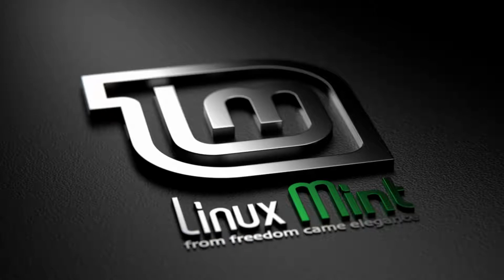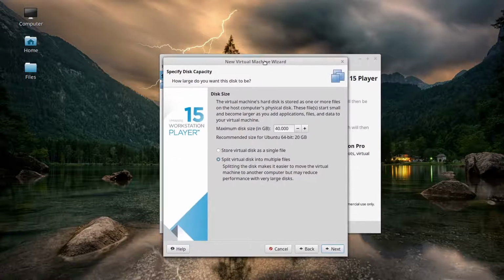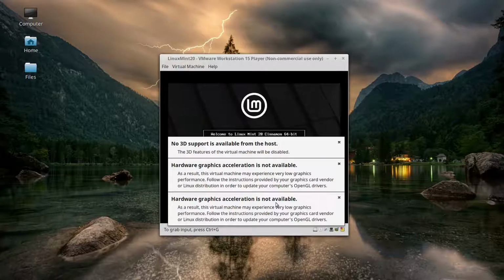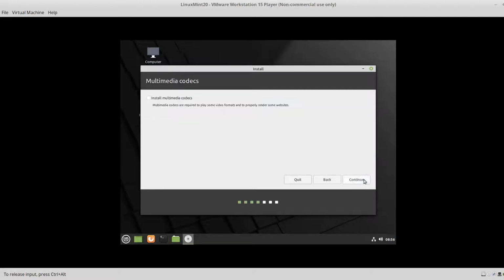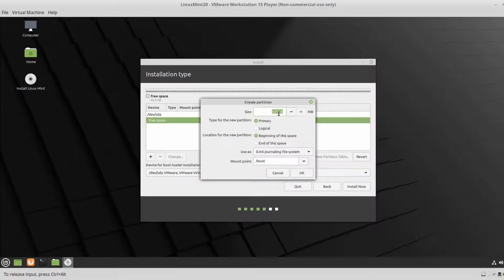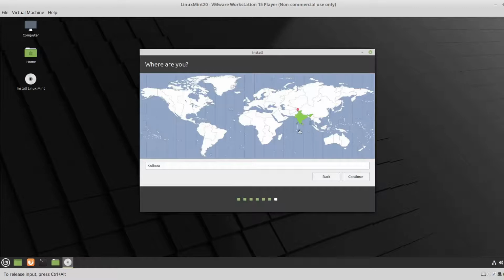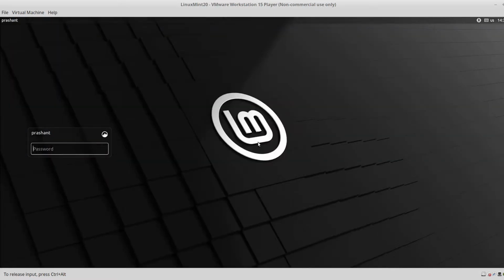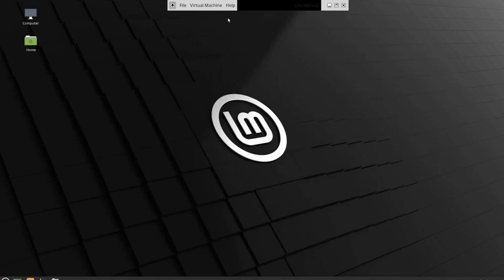How to Install Linux Mint Cinnamon 20.1 Desktop OS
In this video we will see how to Install Linux Mint Cinnamon 20.1 Desktop Operating System for Linux commands learning and administration purpose.